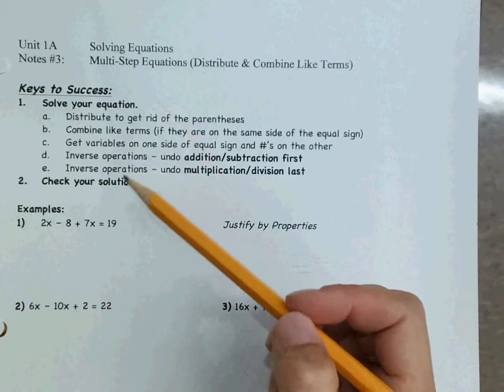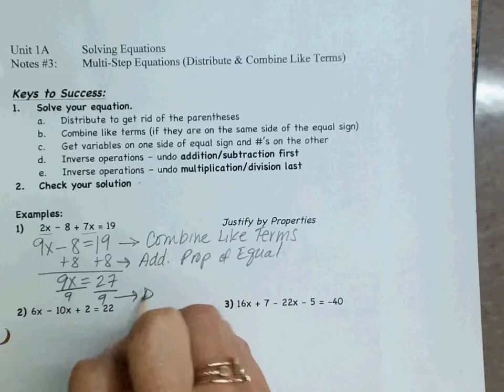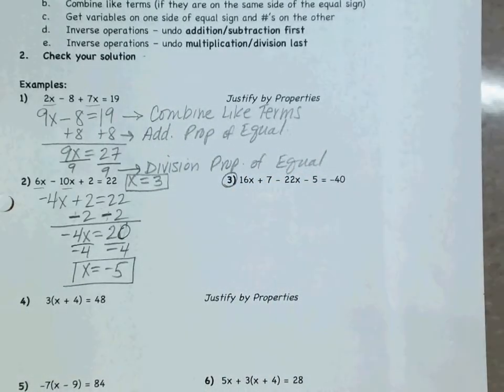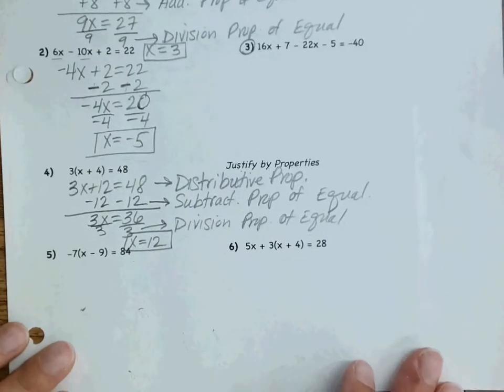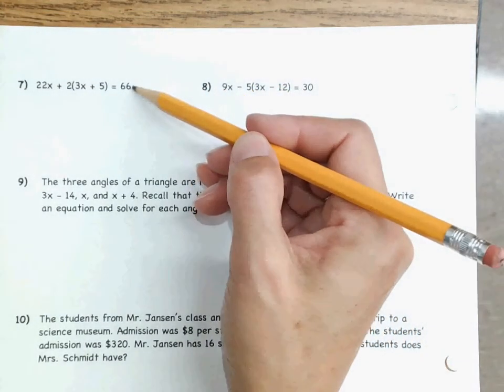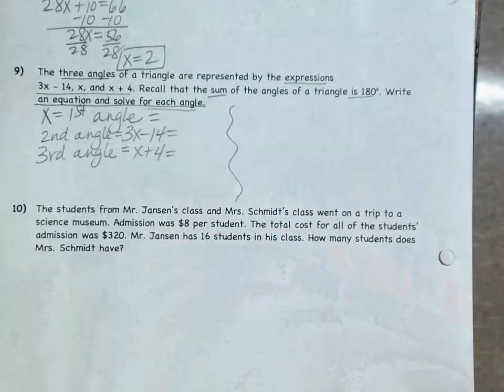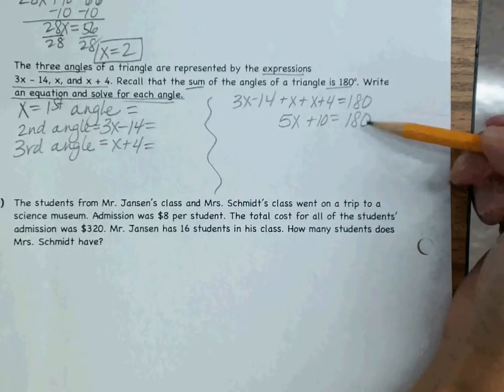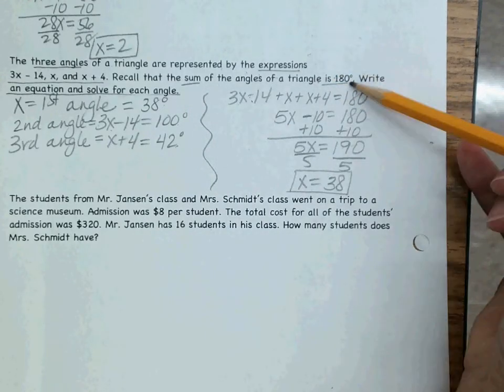03 Multi Step Equations CLT and Distribute